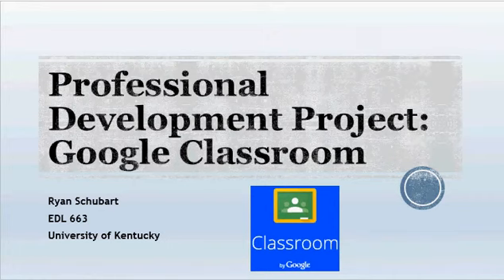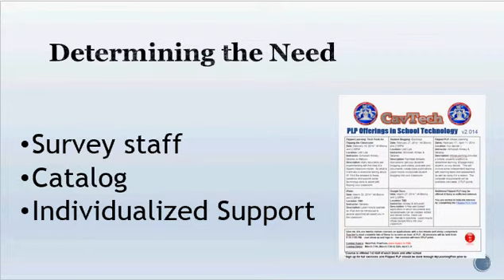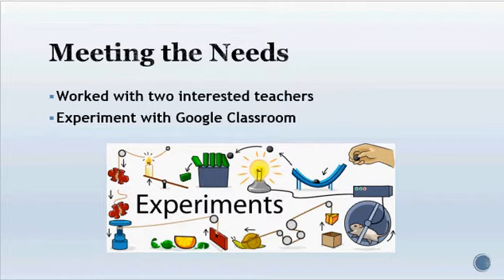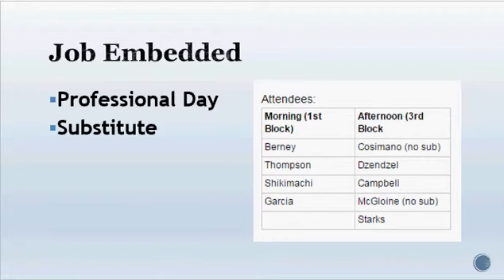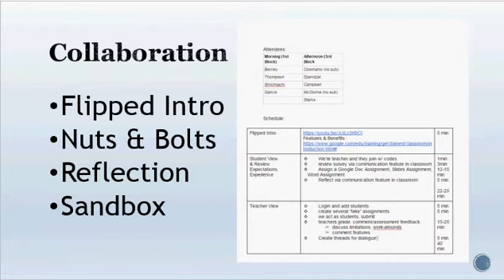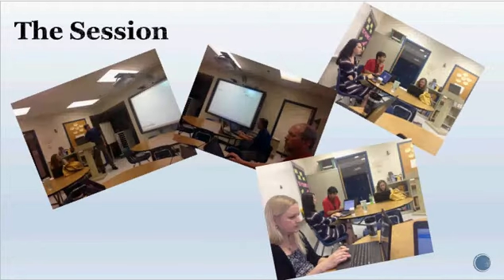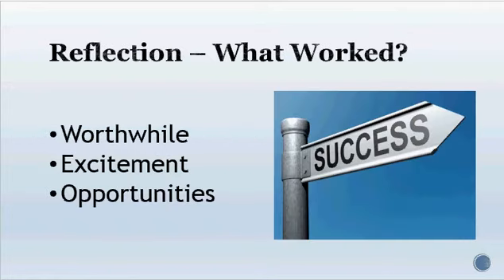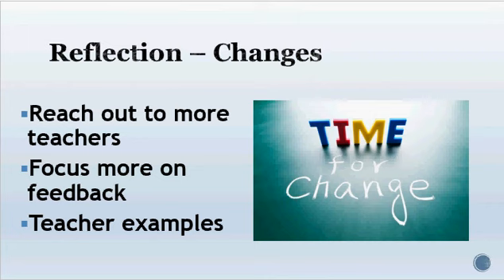EDL 663 PD Project